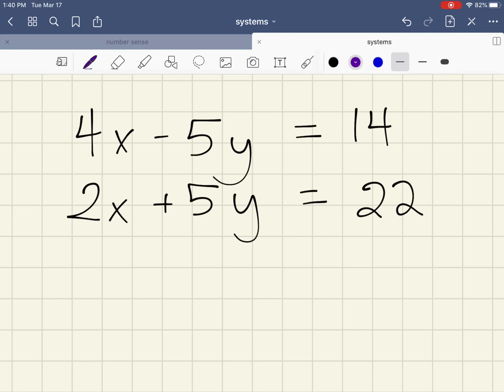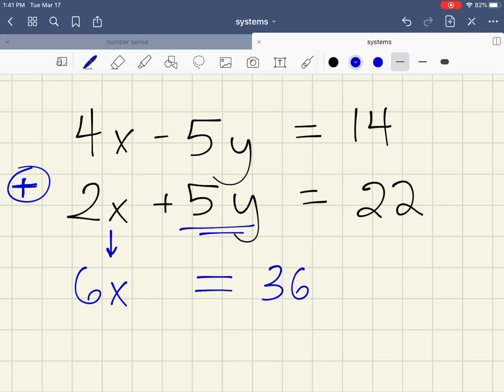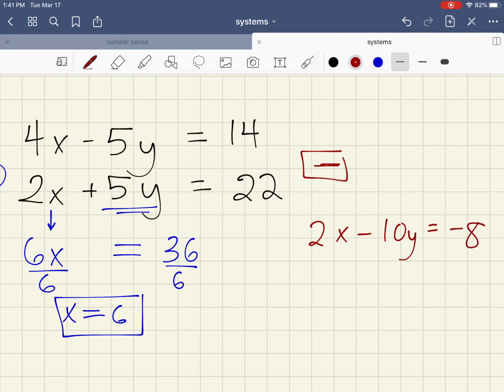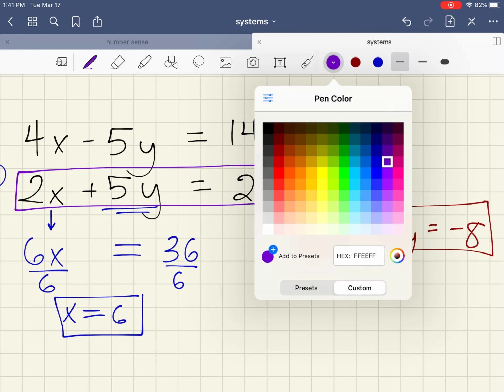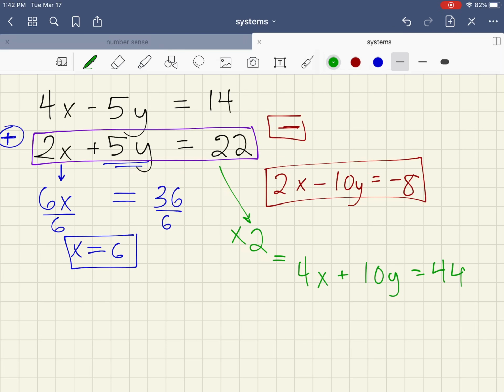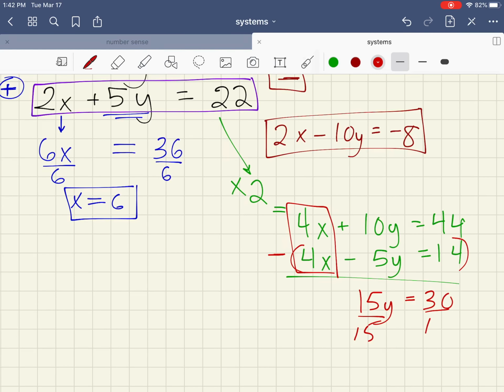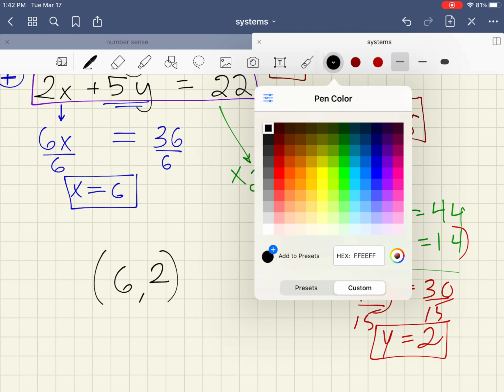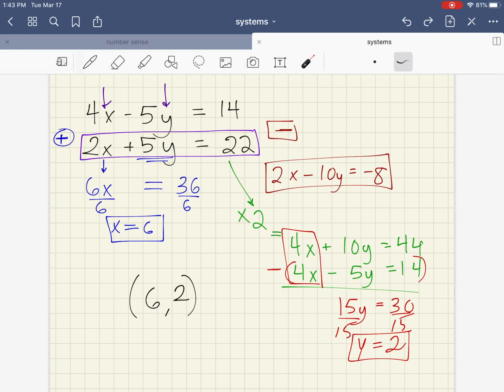Elimination 2 (systems of equations)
Solving a system of equations using multiplication.